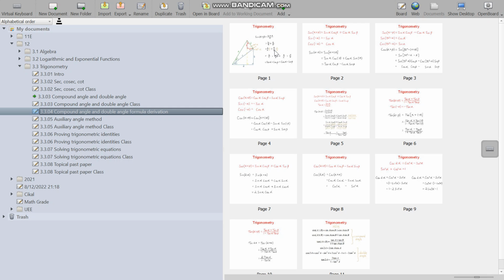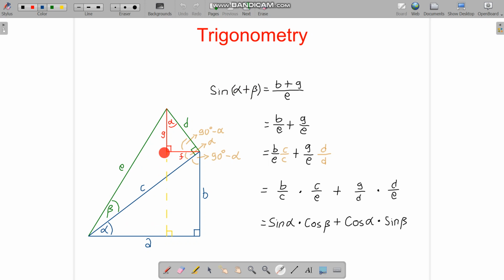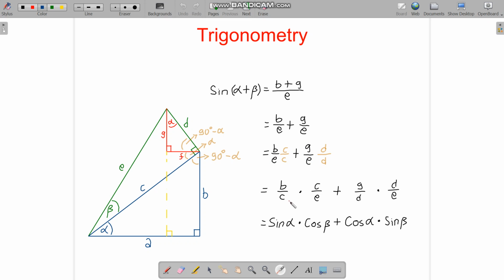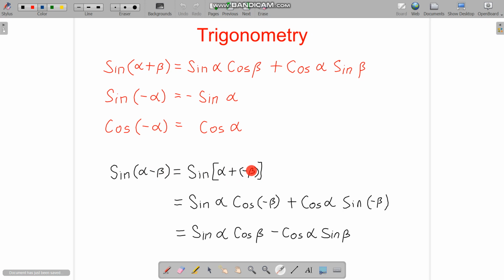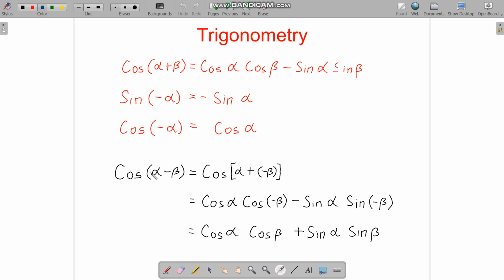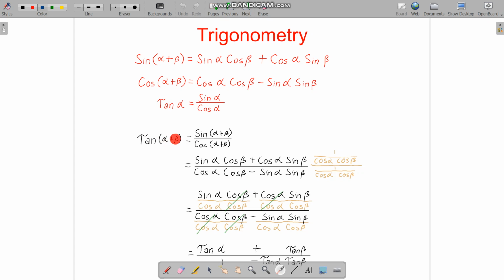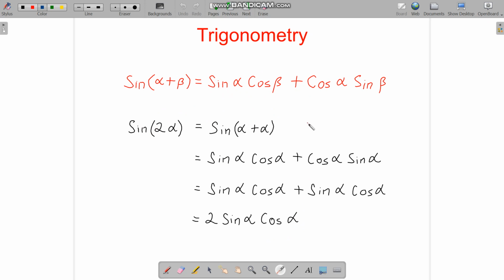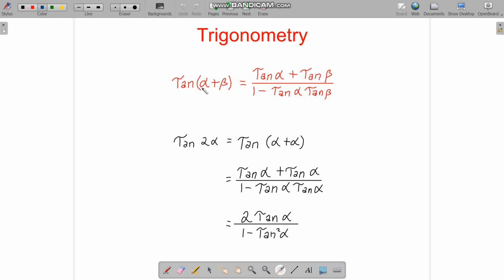Compound angle and double angle formula derivation